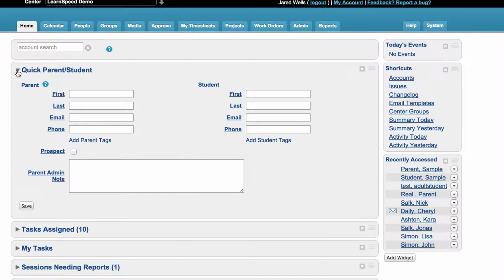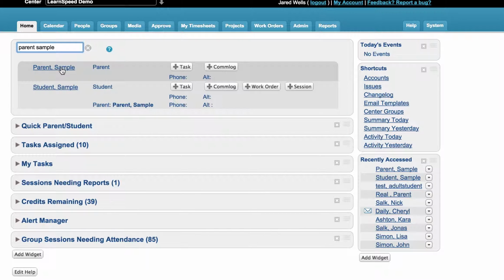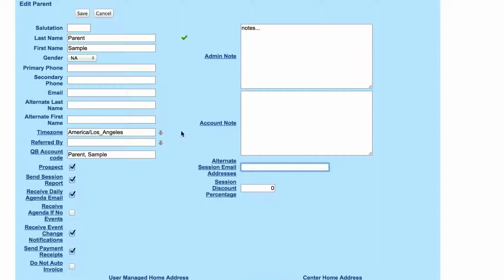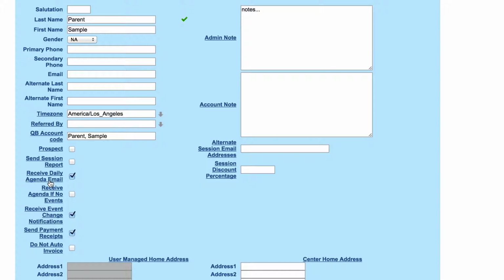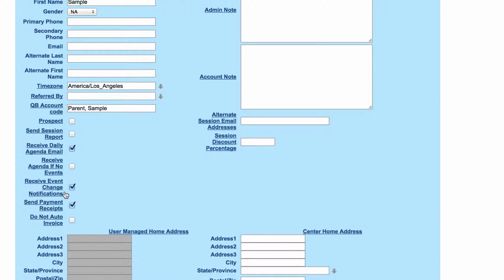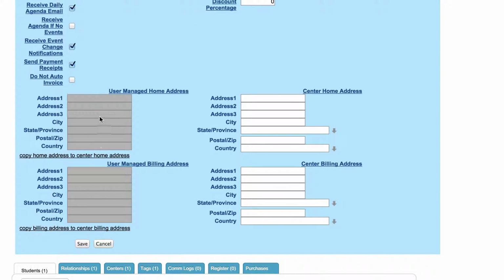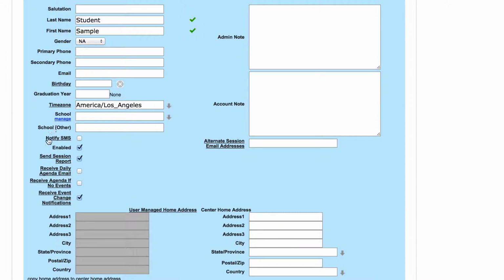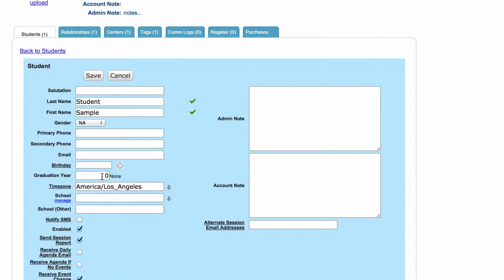Parent Student Accounts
How to manage parent and student accounts in LearnSpeed.

Tutoring and Test Preparation Management System